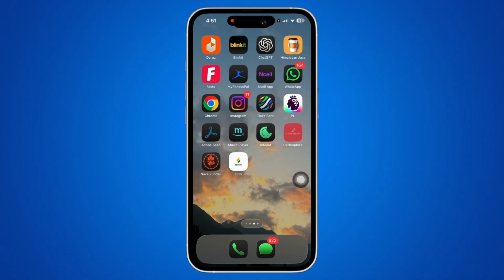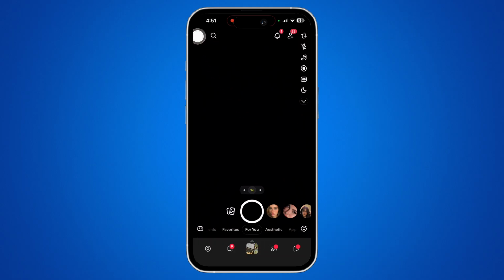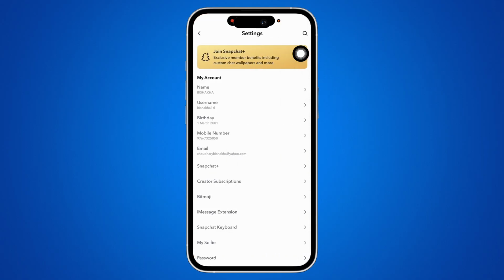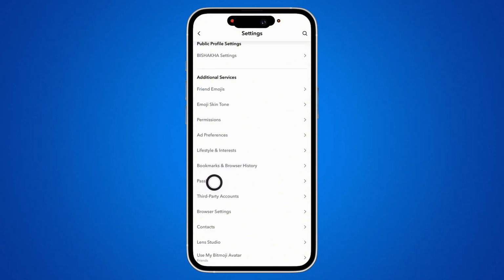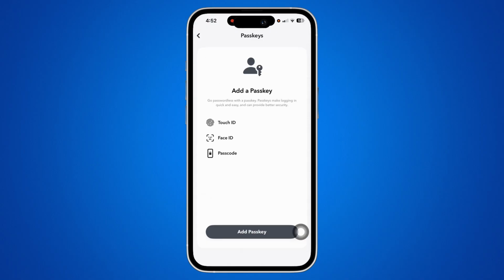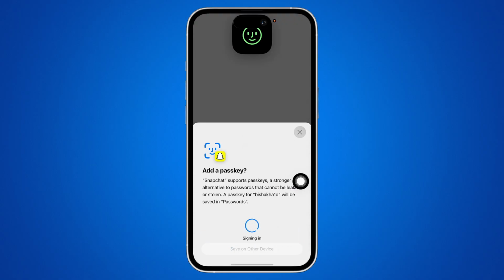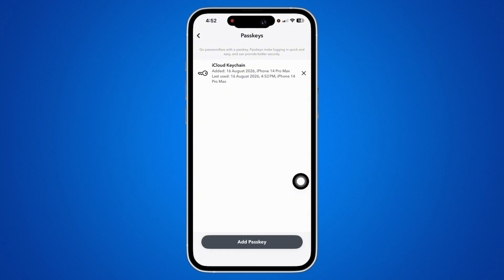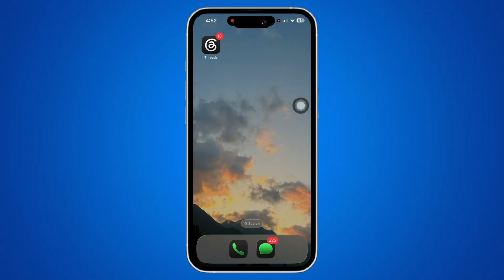How to Create a Passkey on Snapchat 2026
Want to make your Snapchat account more secure and sign in without relying on a traditional password? 👻🔐 This step-by-step 2026 guide will show you how to create and set up a passkey on Snapchat for faster and more secure account access.

What You’ll Learn in This Video:

How to find the passkey settings on Snapchat
How to create a passkey for your Snapchat account
How to use Face ID, Touch ID, or your device’s screen lock to sign in
Tips to keep your Snapchat account secure in 2026

Whether you want to improve your account security or enjoy a faster way to log in, this tutorial will walk you through the process step by step.

📌 Chapters:
⏱ 0:00 - Introduction
⏱ 0:10 - How to Create a Passkey on Snapchat 2026